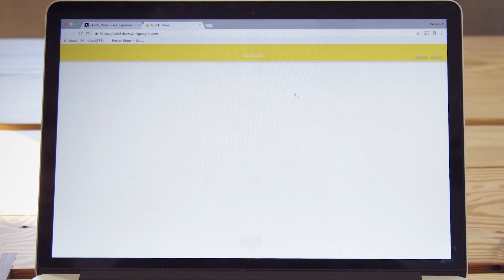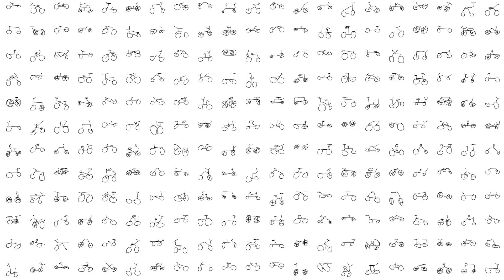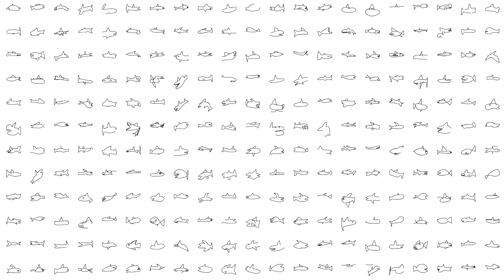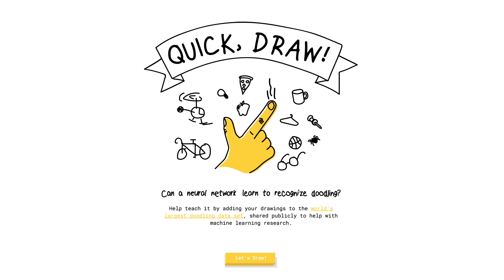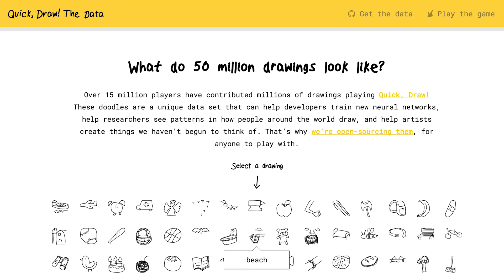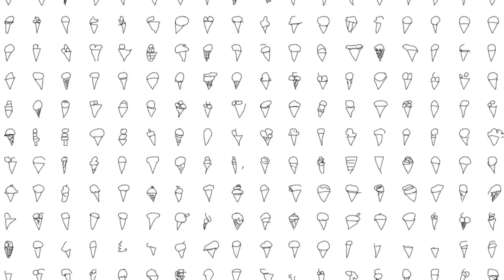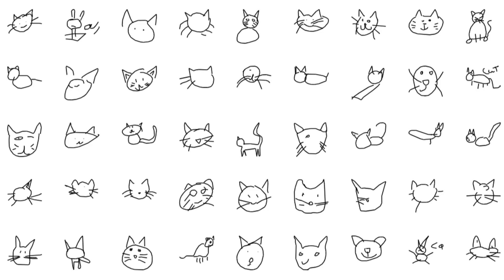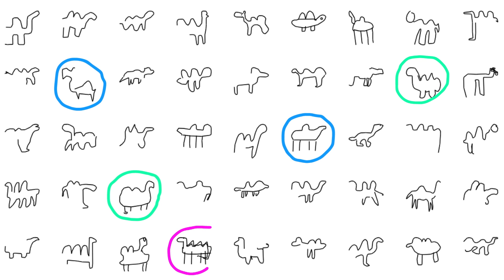Why Quick, Draw! Is Sharing Millions Of Doodles With Everyone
More than 15 million people have played the game Quick, Draw! Now a large sample of these drawings (~50 million) are being shared with everyone. I want your help making a future video about what we can learn from studying this data. So what do you find interesting about these drawings? Let me know!

Thanks to Vibe Mountain for the music in this video, and Simone Noronha for the extra doodles. (You can also find some of Simone’s drawings at AutoDraw

Nat & Friends
-- We make videos where we go behind the scenes at Google. What are you curious about? Let us know!